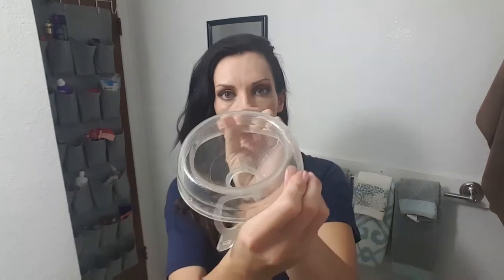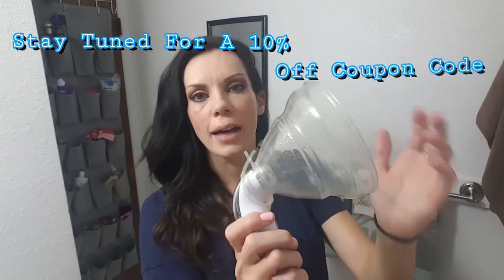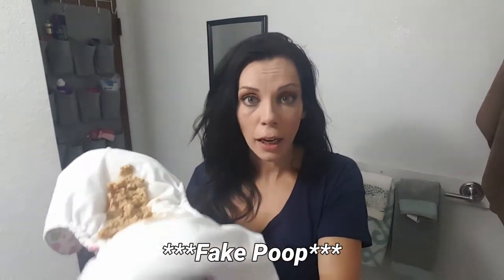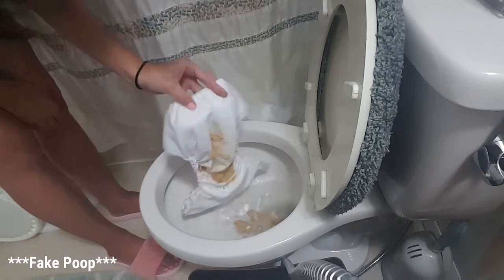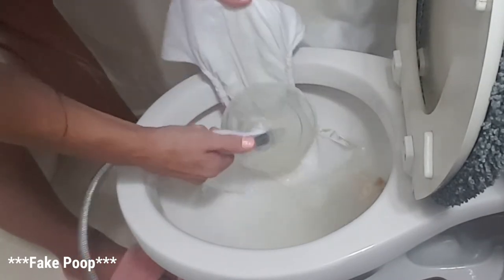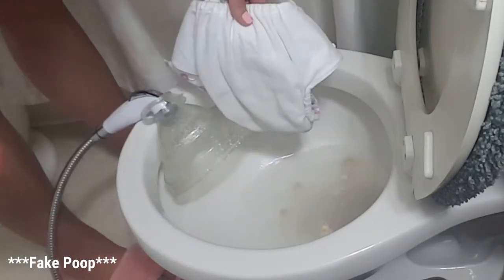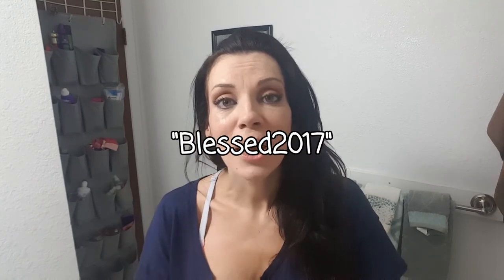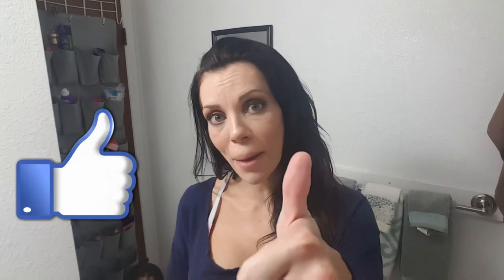Diaper Dawgs Spray Collar Demo & COUPON CODE!!!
This is an update video demonstrating how to use the amazing Diaper Dawgs Spray Collar and the coupon code you can use to receive 10% Off your purchase plus FREE SHIPPING (US only)!!! How can you go wrong with that?!

10% Off your purchase plus FREE SHIPPING with coupon code "Blessed 2017" at
diaperdawgs.com (Free shipping to USA only)

Check me out on Facebook,  Jess Is Blessed, I've added lots of stuff and keep current sales and giveaways posted!

   My older three kids are Jordan (Girl) 15, Carter 12, and Ava 10. My wonderful husband, Jourdon and I have Gunner who was born on May 5, 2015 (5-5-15!) And were blessed with a beautiful baby girl, Georgia E'Lyse Blessing October 5th 2016! (Exactly 17 Months after her big brother!!!).  We are going to have as many children as God will bless us with.
I hope you enjoy my fun, quirky personality and all the information and advice I can give!

☆☆I just started a Patreon account and for subscribers who sign up for my Patreon I'll have exclusive videos and personalized videos.